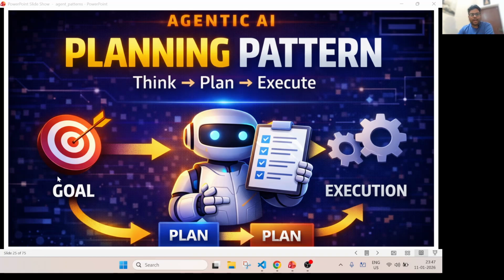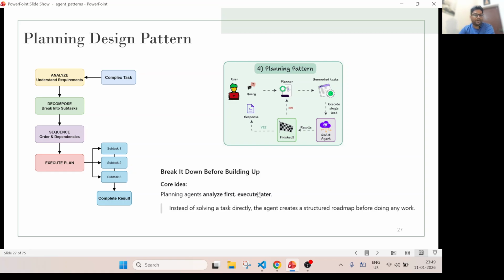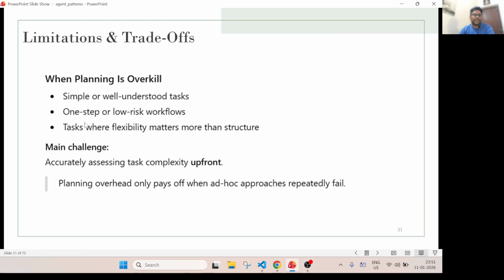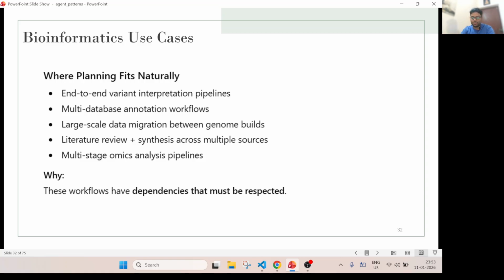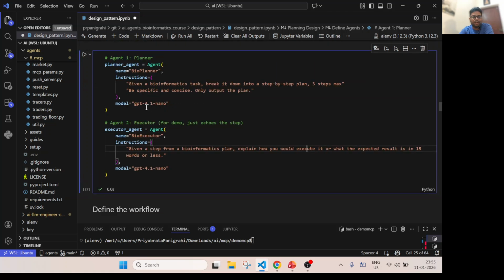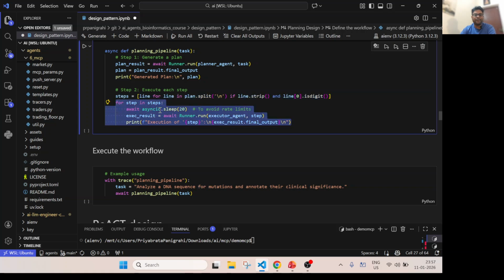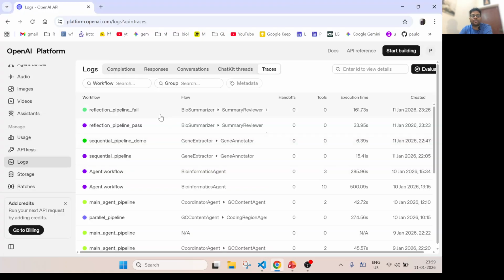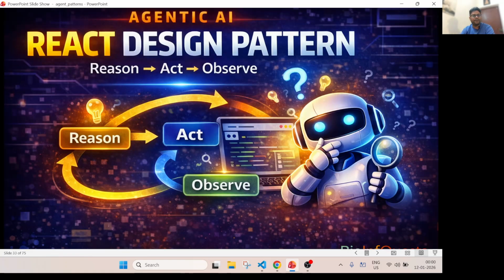🤖 Planning Design Pattern for AI Agents (Think First, Then Execute)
Planning Design Pattern

Chapters:
00:00 Introduction
01:21 Planning Design Pattern - architecture
02:18 What is Planning Design Pattern, core idea
02:42 Why planning matters?
03:00 When to use Planning Design Pattern
03:54 Limitations of Planning Design Pattern
04:22 Examples in Bioinformatics domain
06:01 Hands on (Environment setup)
06:31 Define Agents
08:55 Connect agents in a Planning design workflow
10:03 Execute the pipeline
11:32 Look at traces
12:43 Summary and recap

In this video, we explore the Planning Design Pattern, where AI agents analyze and break down a complex task before executing it 🤖.

Instead of jumping straight into action, planning agents first create a structured roadmap. They identify sub-tasks, understand dependencies, and decide the correct execution order — before any real work begins.

This pattern is especially valuable for tasks with hidden complexity, where ad-hoc execution often leads to false starts, rework, or incomplete solutions.

🧠 In this video, you’ll learn:
✅ What the Planning Design Pattern is
✅ How planning agents decompose complex goals
✅ Why separating planning from execution improves reliability
✅ When planning is worth the overhead — and when it’s not
✅ Trade-offs in latency, cost, and complexity

📌 Planning is most effective when:
• Tasks involve multiple dependent steps
• Coordination across systems is required
• The cost of mistakes is high

🧬 We also discuss bioinformatics and life-science use cases, such as:
• End-to-end variant interpretation pipelines
• Multi-database annotation workflows
• Research projects synthesizing diverse data sources
• Complex omics analysis pipelines

👉 Next up: ReAct Design Pattern — where agents reason, act, and observe in iterative loops.